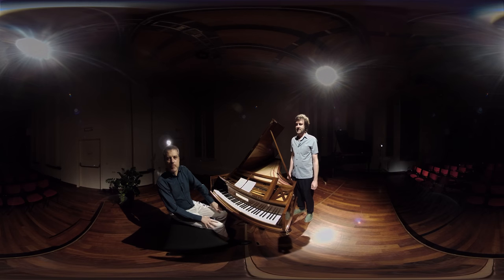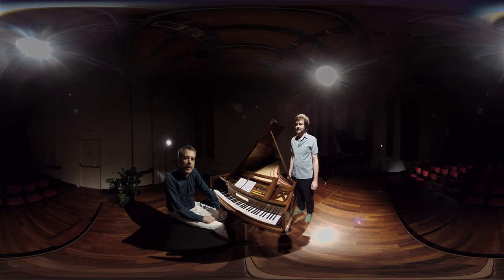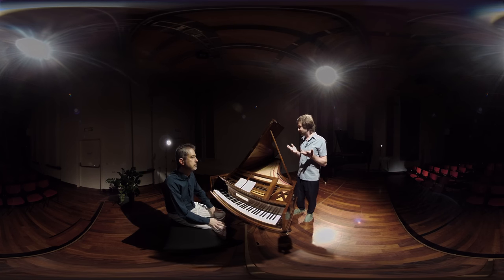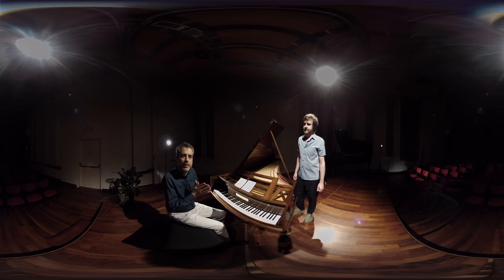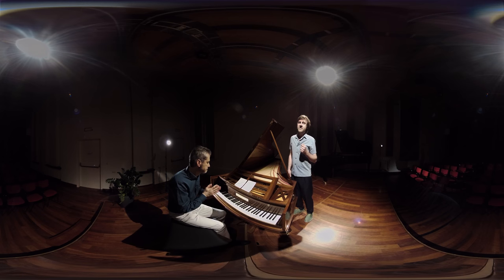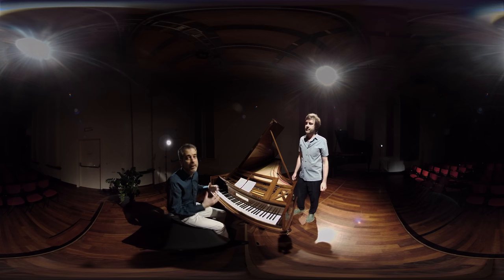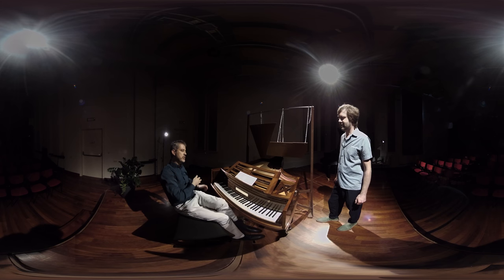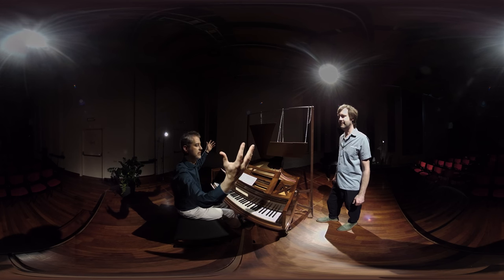Conversation // Inside the Hearing Machine (360°)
Click and drag your way through this 360-degree video clip and use headphones to enjoy spatial audio.

Pianist and artistic researcher Tom Beghin and acoustician Thomas Wulfrank discuss the particulars of a fascinating project to record Beethoven’s three last piano sonatas (Opus 109, 110, and 111) using a replica of Beethoven’s Broadwood (built by Chris Maene) and a reconstruction of Beethoven’s Gehörmaschine (or "hearing machine").  They explain how the deaf Beethoven could again hear but mostly feel his beloved piano, and why these insights matter for interpreting and listening to these three masterworks.

This project is part of the research cluster, Declassifying the Classics, at Orpheus Instituut, Ghent (Belgium).  PI: Tom Beghin.  Collaborators: Martha de Francisco, Chris Maene, Steven Maes, Robin Wallace, Thomas Wulfrank.